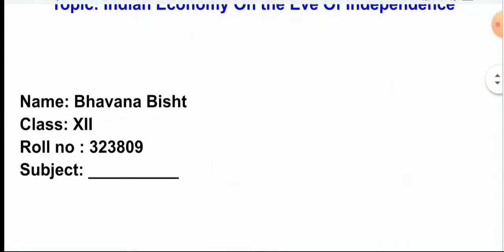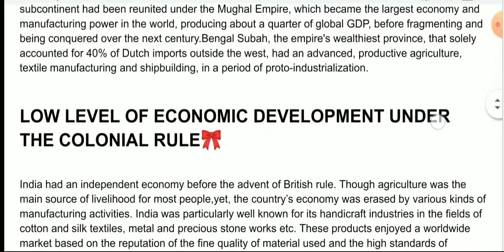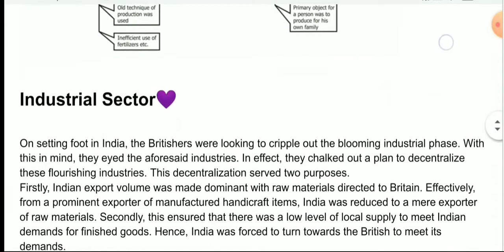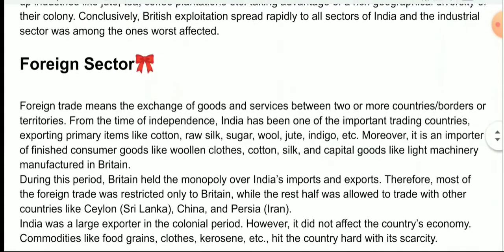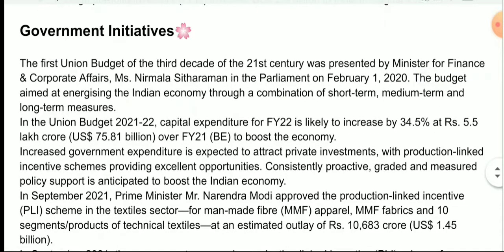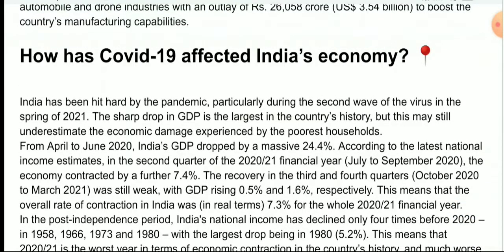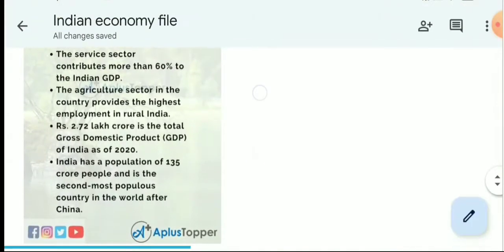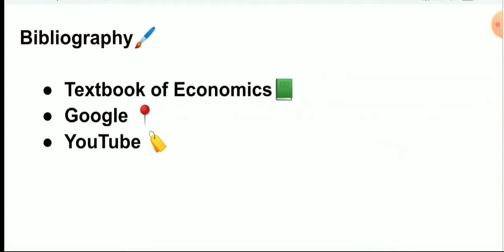Class 12 Economics Project File On Indian Economy On The Eve Of Independence | EduTalk